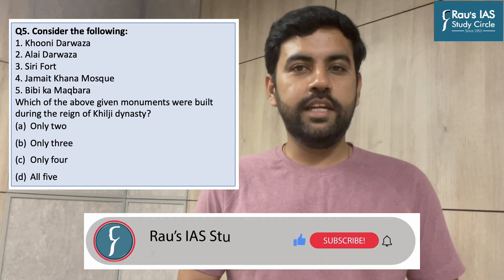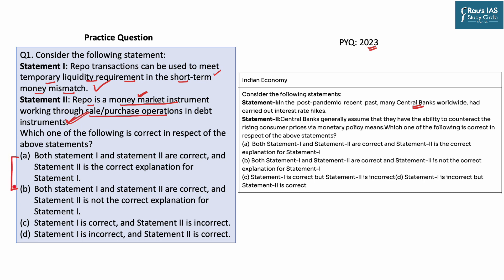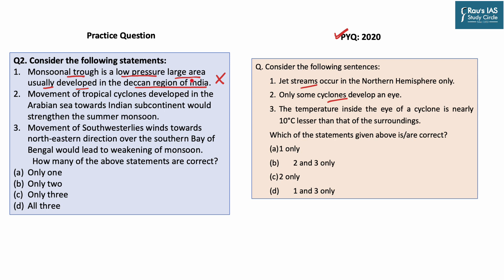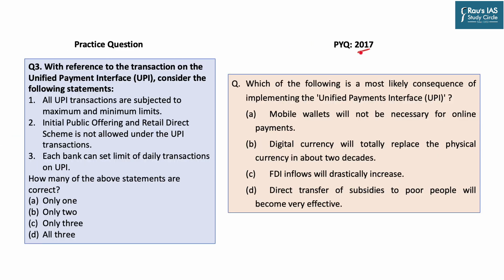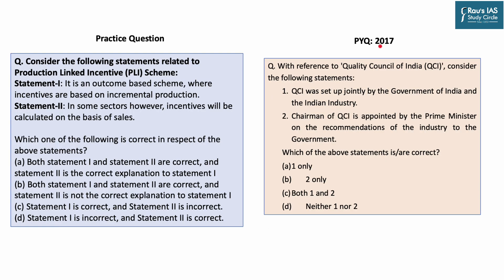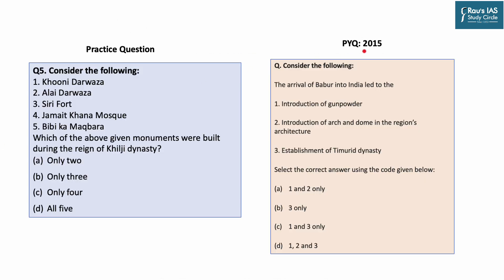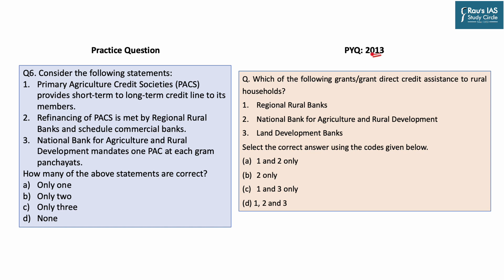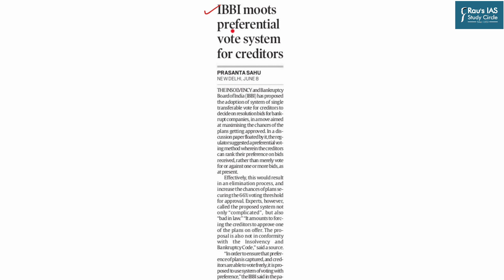Daily Prelims Practice | 09 Jun 2023 | The Hindu & Indian Express | Current Affairs MCQ | DPP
👉6.Welcome to Daily Prelims Practice! (DPP) In this video lecture, we will do MCQ based questions for UPSC CSE 2023 from THE HINDU & INDIAN EXPRESS for 09th June 2023.

🎯Prelims Practice Questions
👉1. Repo transactions - (00:16)
👉2. Cyclone effect on monsoon - (03:00)
👉3. UPI transaction - (06:15)
👉4. PLI - (08:29)
👉5. Khilji architecture - (10:41)
👉6. PACS - (12:53)
👉7. IBBI - (15:21)
🎯Presented by: Mr. Jatin Bharadwaj of Rau’s IAS Study Circle
🎯 Optional Test Series for UPSC 2023
🎯Prelims Test Series for UPSC 2023
🎯CSAT Foundation for UPSC Prelims 2023

🎯Connect with Rau’s IAS Study Circle